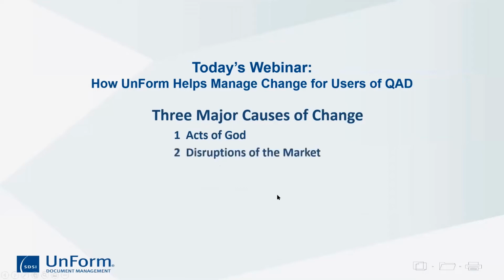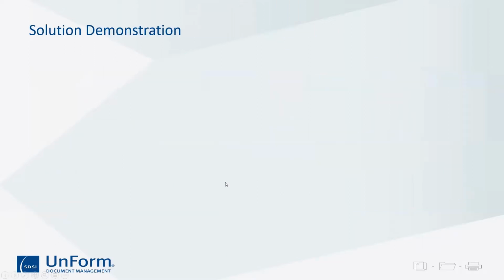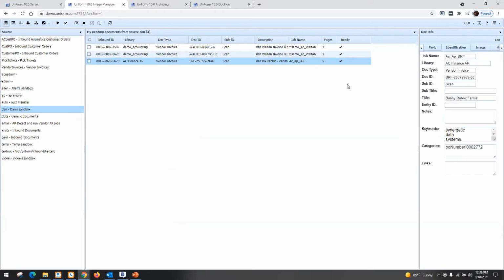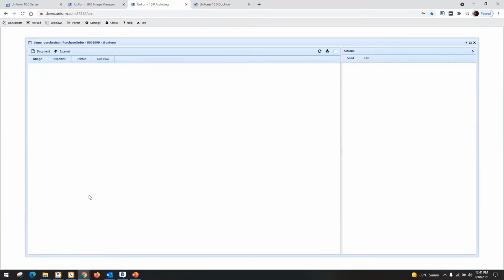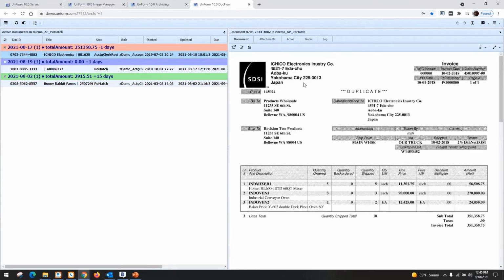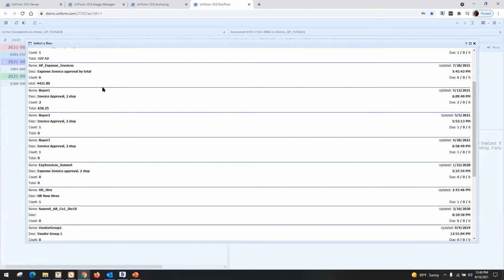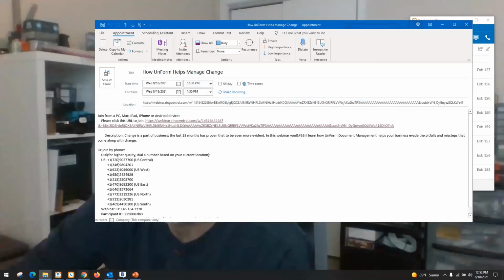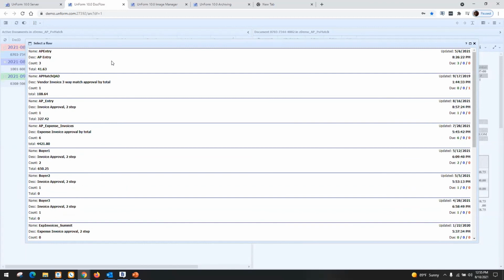How UnForm Helps Manage Change (Webinar18 Aug 2021)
We covered how UnForm helps you manage change be managing Time and Information for users of QAD.
To learn about UnForm go to unform.com and request a demo.